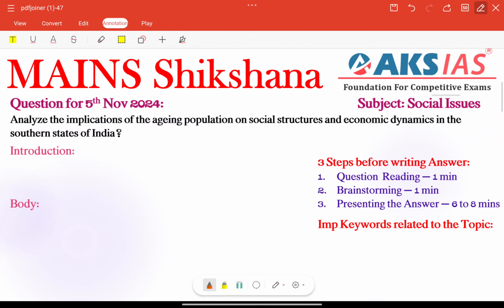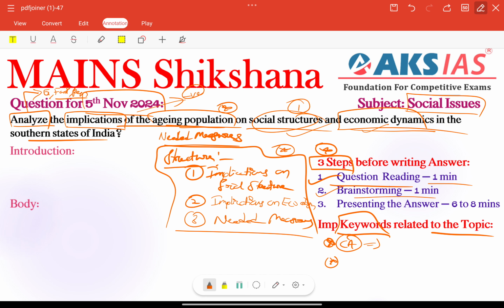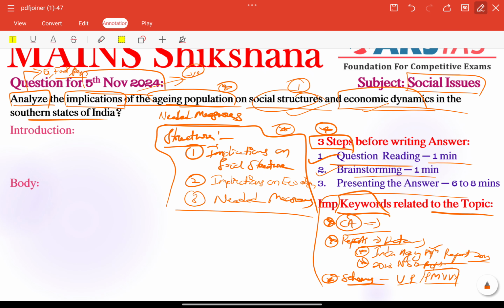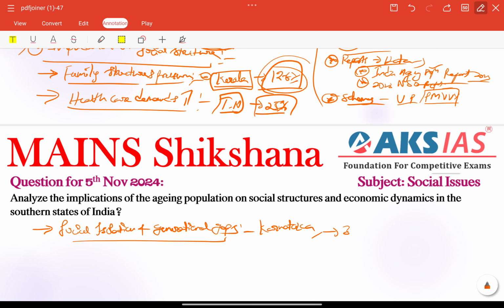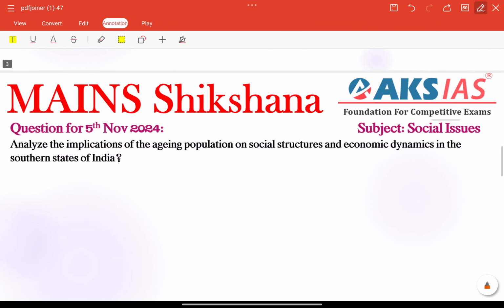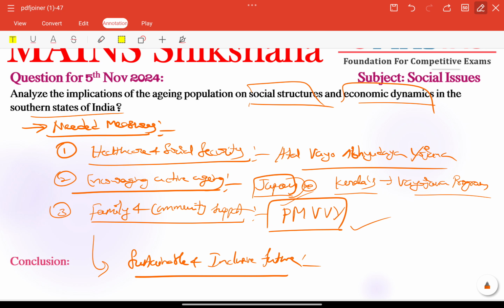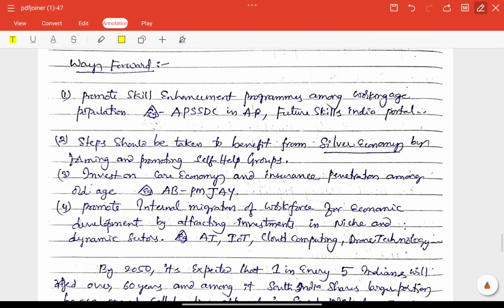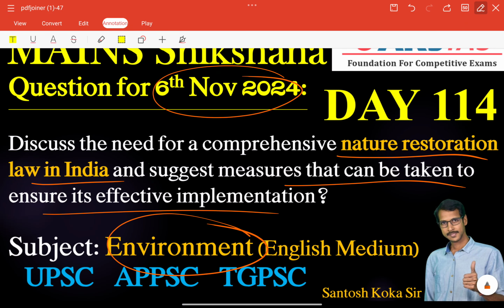Day 113 (Social Issues) - Mains Shikshna Free Initiative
To Download our Mobile App:
*Android : AKS IAS App

*Apple/iOS users:
Download MY INSTITUTE App from App Store
Login with ORG :AKS